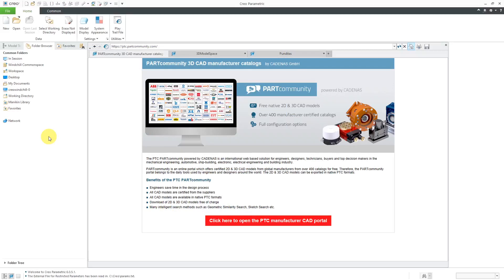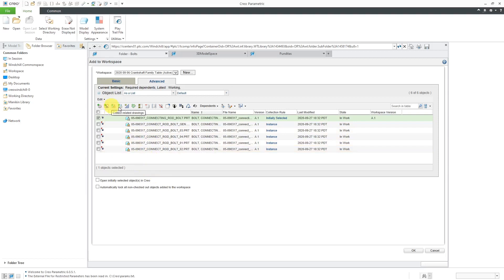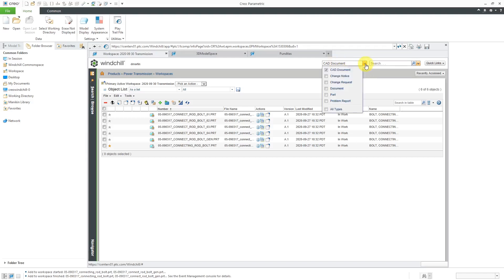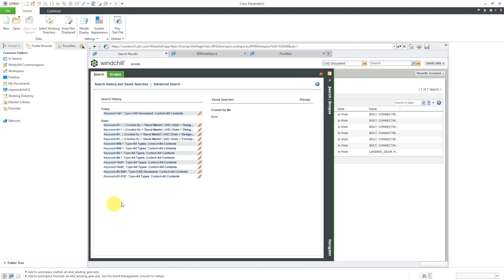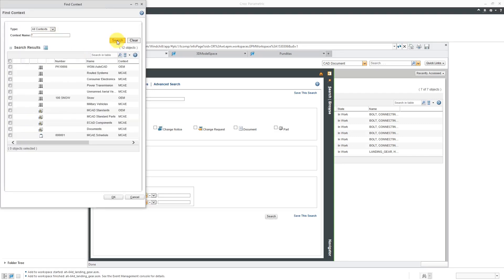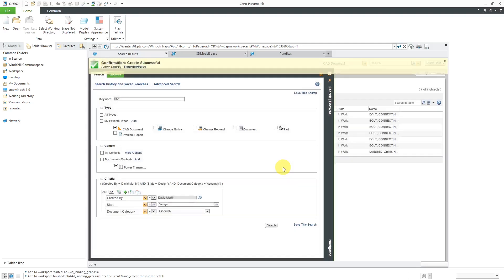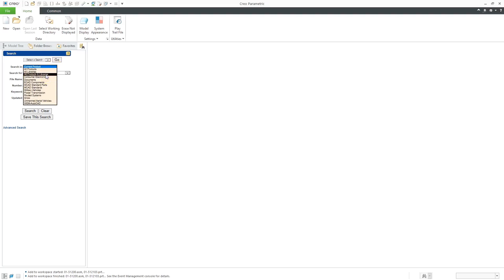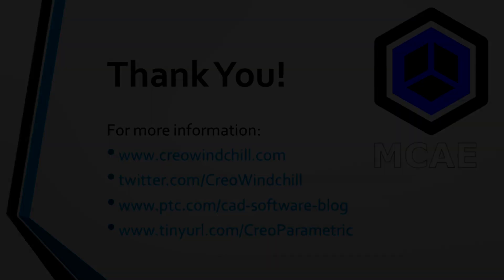PTC Windchill - Browse and Search | CAD Data Management Essentials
This PTC Windchill tutorial covers the essential CAD data management tasks of browsing and searching in Creo Parametric.

Benefits of Windchill for Product Lifecycle Management:
• Release management.

Thanks,
Dave